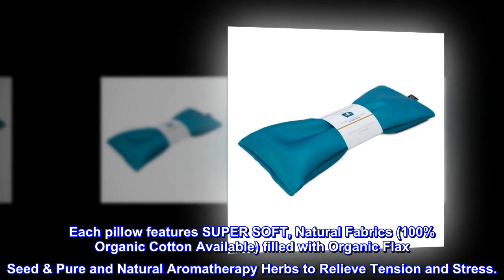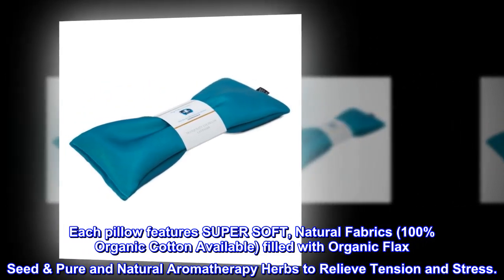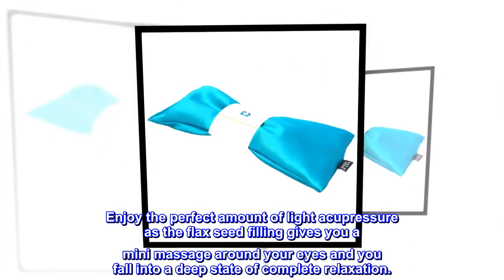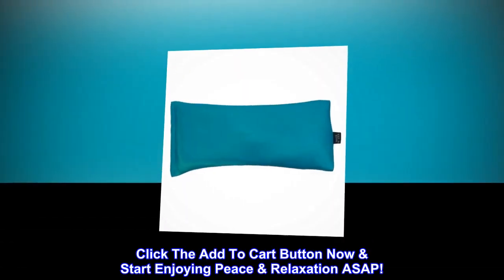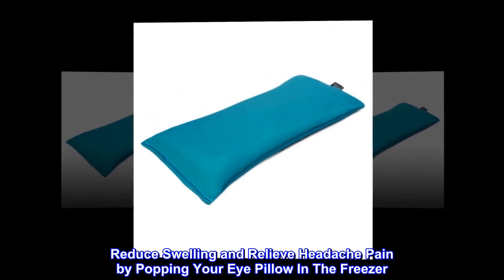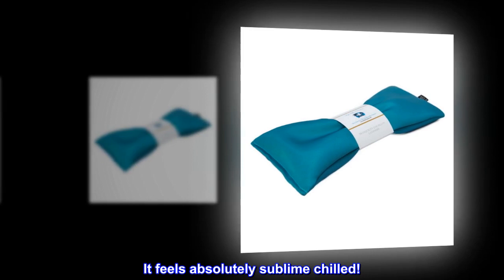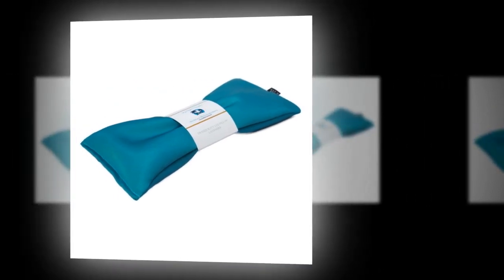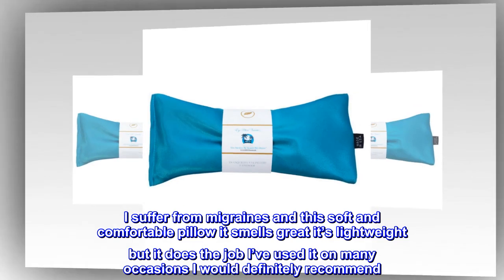Eye Pillow Vacation Organic Flax Seed Filled Lavender Eye Pillow, Aqua - Ultra Silky Satin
Each pillow features SUPER SOFT, Natural Fabrics (100% Organic Cotton Available) filled with Organic Flax Seed & Pure and Natural Aromatherapy Herbs to Relieve Tension and Stress.
Let the muscles in your face take a brief vacation while you enjoy some cool relief.
Enjoy the perfect amount of light acupressure as the flax seed filling gives you a mini massage around your eyes and you fall into a deep state of complete relaxation.
Click The Add To Cart Button Now & Start Enjoying Peace & Relaxation ASAP!
Reduce Swelling and Relieve Headache Pain by Popping Your Eye Pillow In The Freezer. We suggest purchasing a few of them so you can have a steady stock of ready to use eye pillows. It feels absolutely sublime chilled!
Smells great and works for me
I suffer from migraines and this soft and comfortable pillow it smells great it’s lightweight but it does the job I’ve used it on many occasions I would definitely recommend